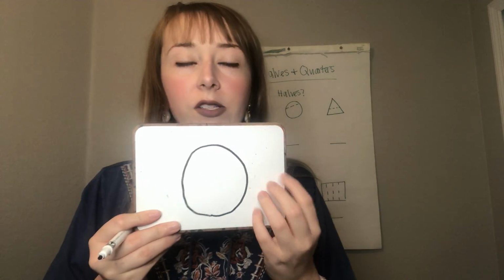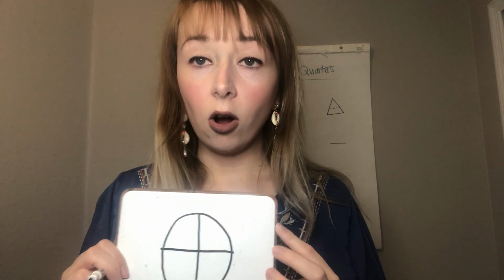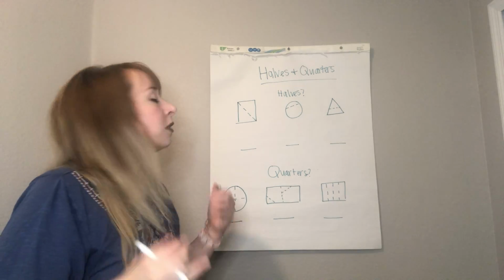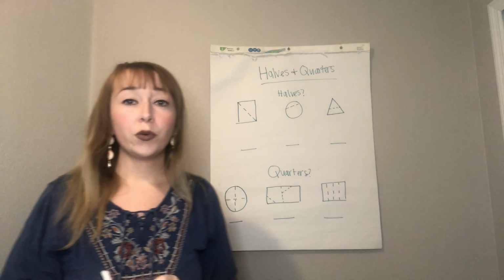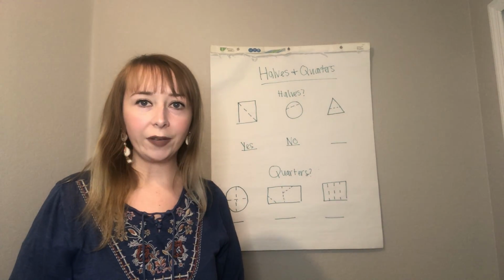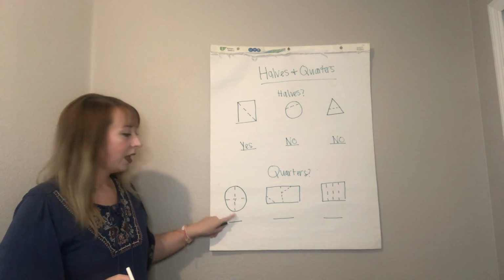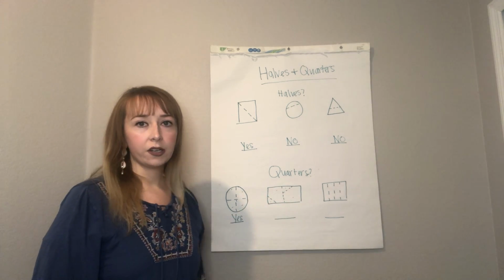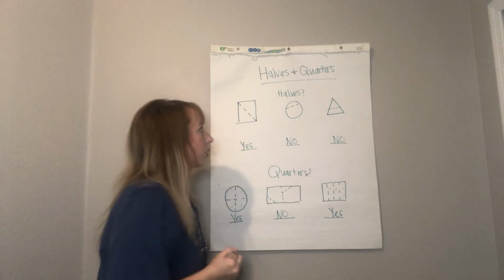Week 8 Day 2 Math